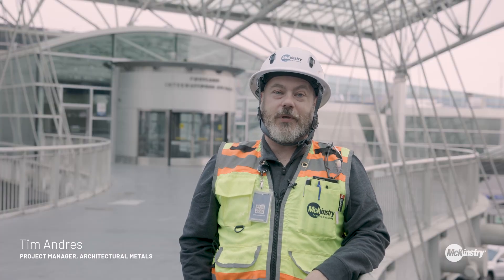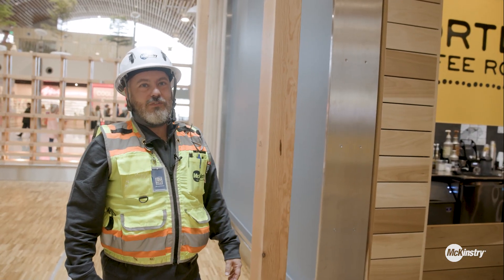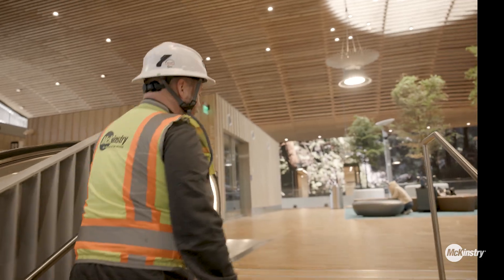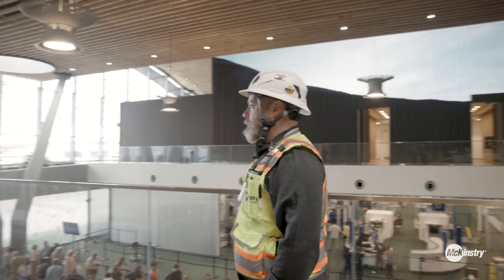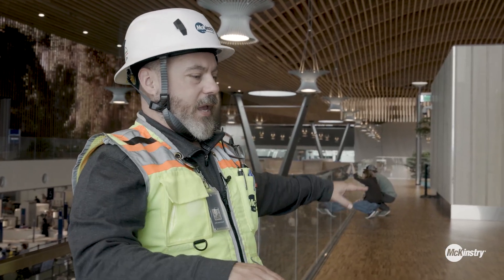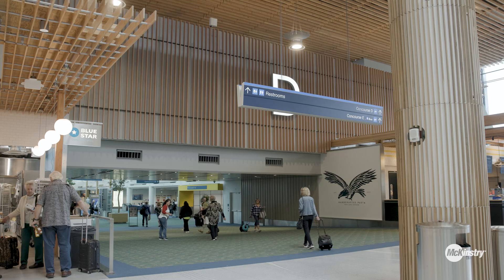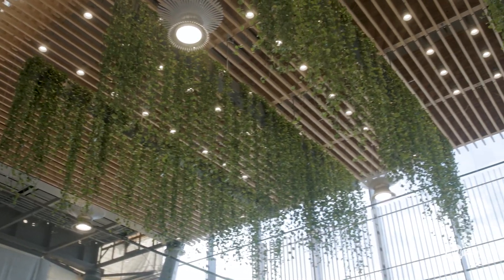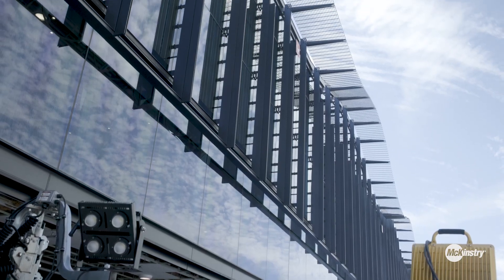Crafting PDX: The Art and Engineering of McKinstry's Architectural Metals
Portland International Airport’s expansion is redefining the passenger experience with a focus on sustainability, efficiency and modern design. As part of this transformation, McKinstry delivered precision-crafted architectural metals that bring the design vision to life while supporting PDX’s commitment to innovation.

The project is shaping the future of travel, creating a space that reflects the beauty and functionality of the Pacific Northwest.